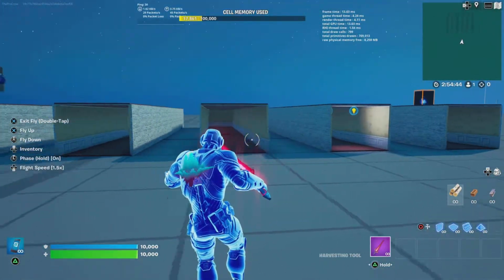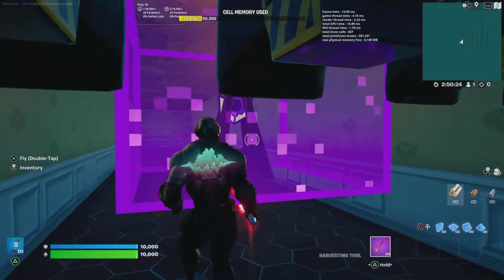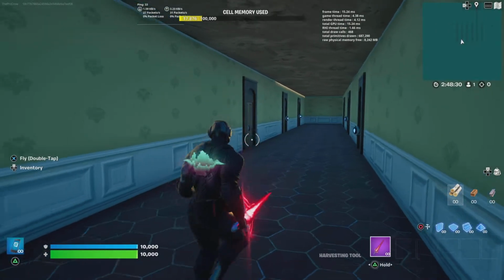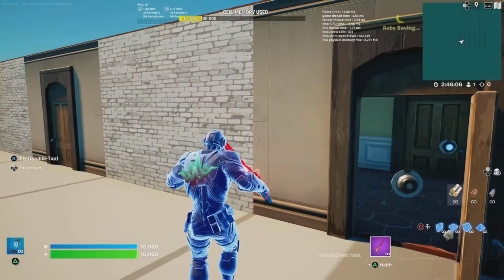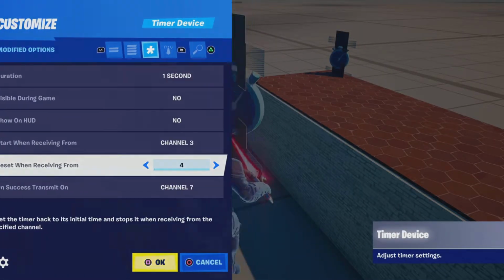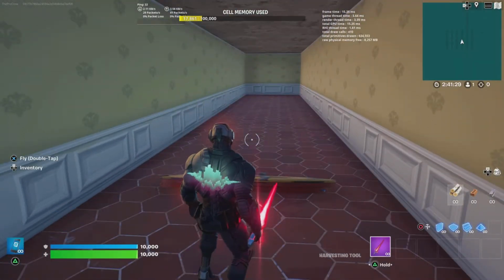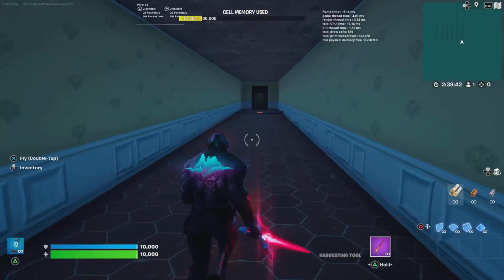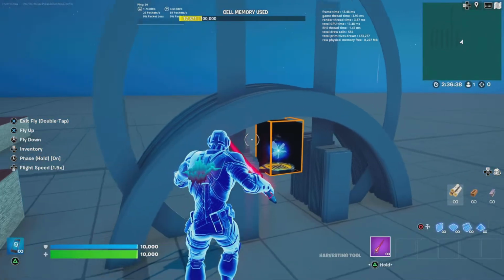How to Build 6 DIFFERENT Jumpscares - Fortnite Creative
Just in time for October 1st!

Outro Music and Ad Music Credit to yourbestfriendjippy

Be sure to like and sub.